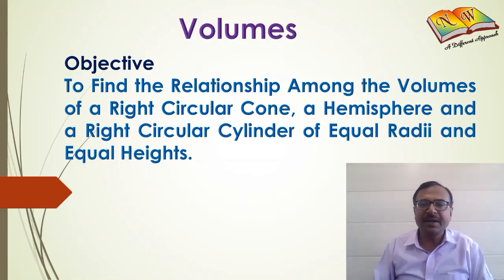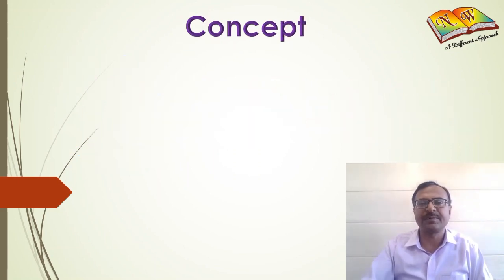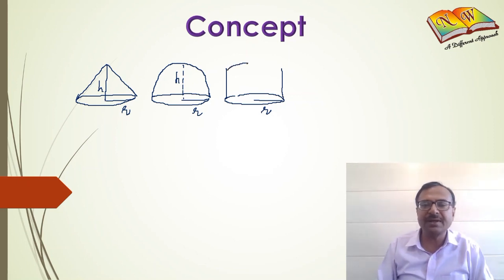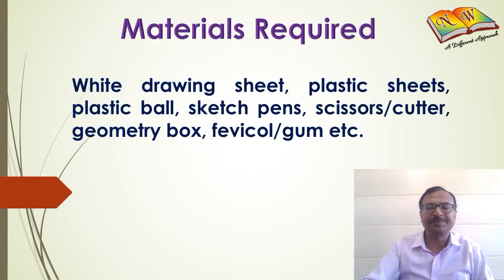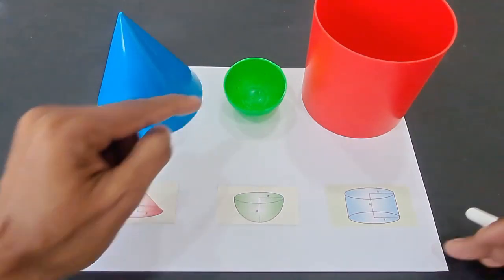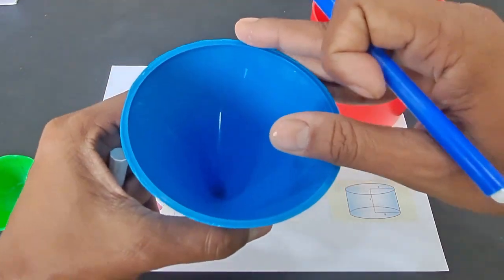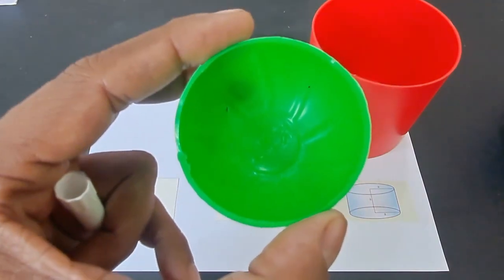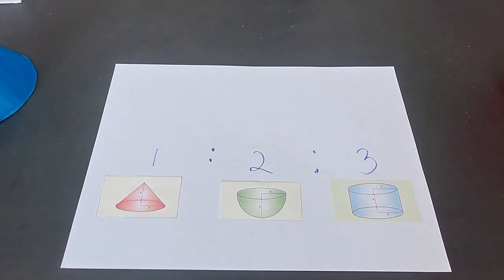Class 9th Mathematics Experiment-New Way publication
Aim of Experiment- to find the relationship among the volume of right circular cone, a hemisphere and the right circular cylinder of equal radii and equal heights.